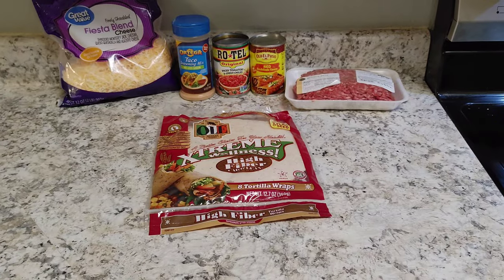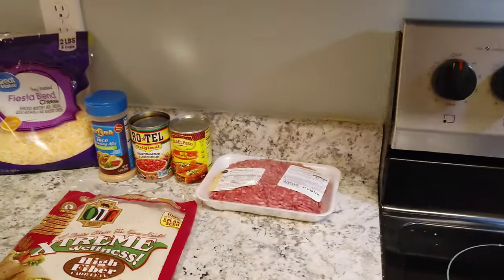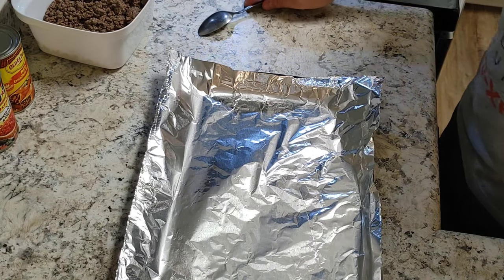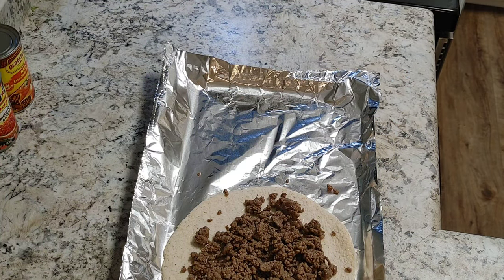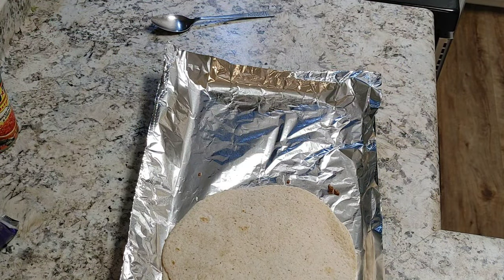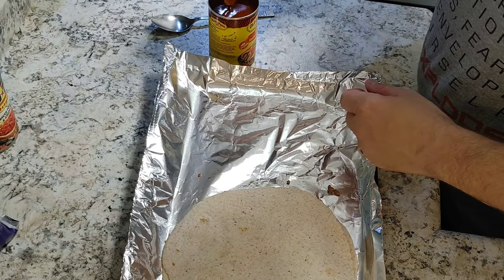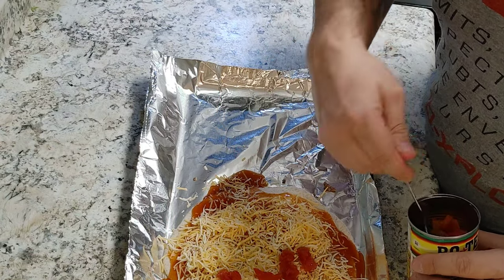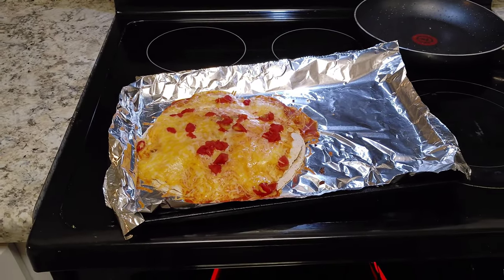Fast Food Friday Keto Taco Bell Mexican Pizza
A viewer suggestion turned into a great dinner! This was a great first attempt she was really easy to make.
Follow on instagram @dirtyketomercer